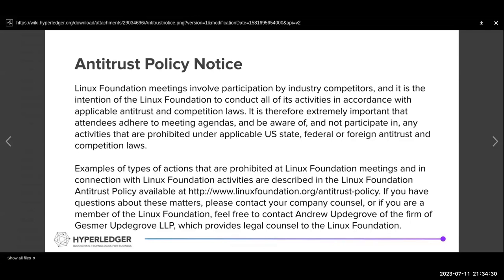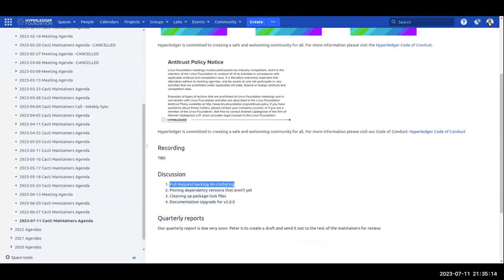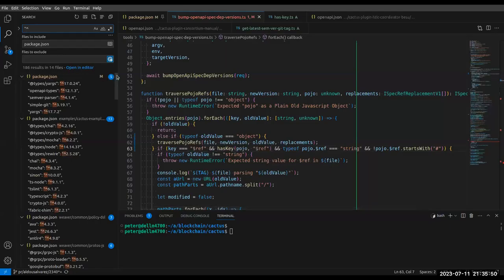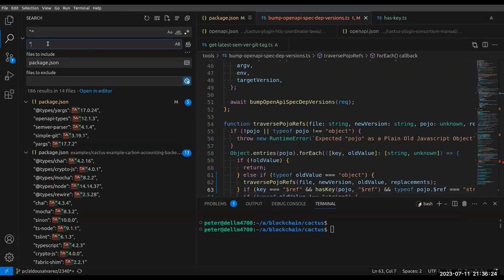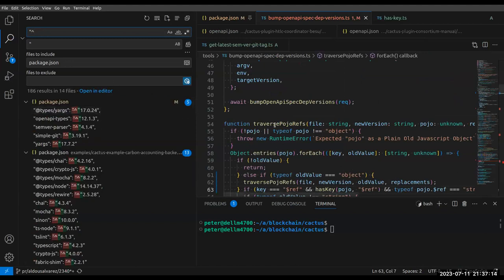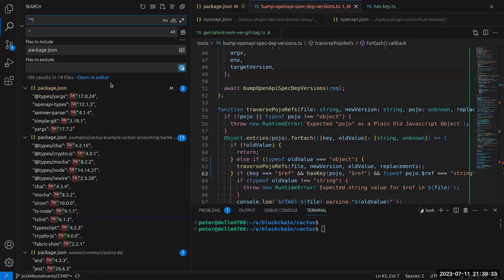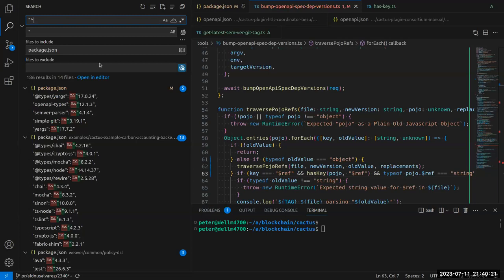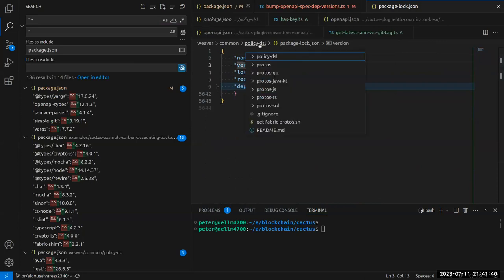2023 07 12 Cacti Maintainers Call